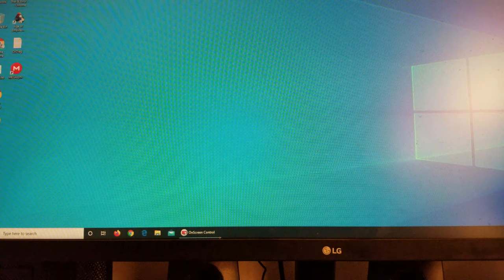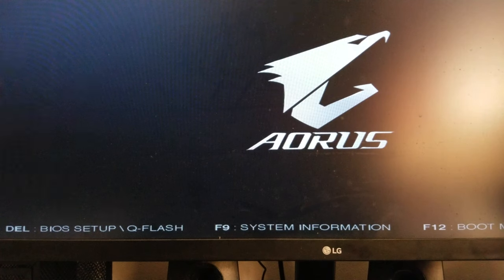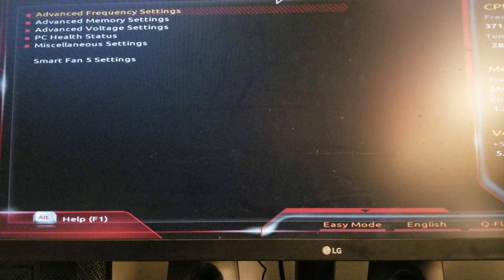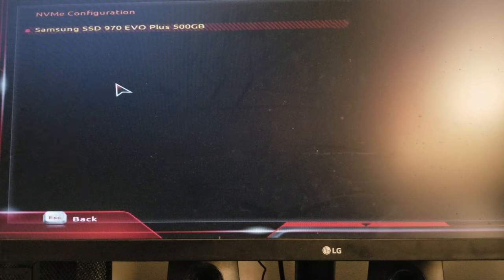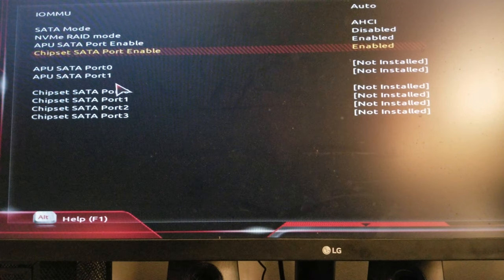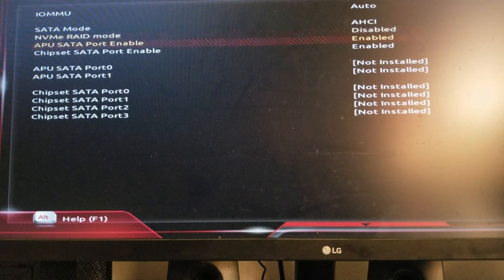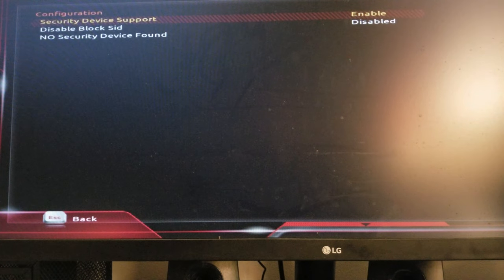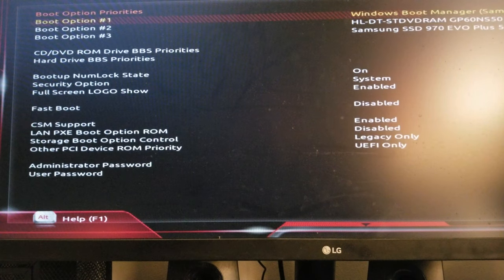New Hard Disk Now Showing up in PC gigabye b450 aorus wifi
so my new hard disk not showing up in my pc